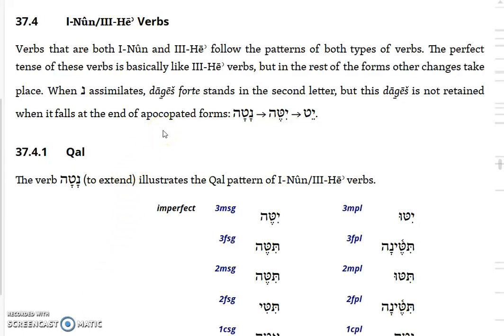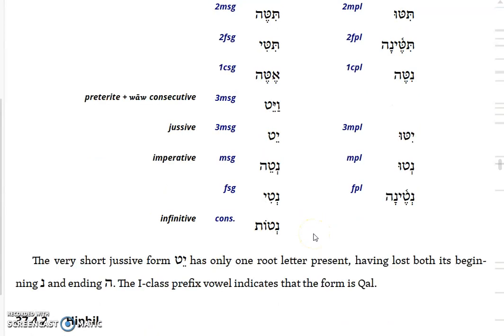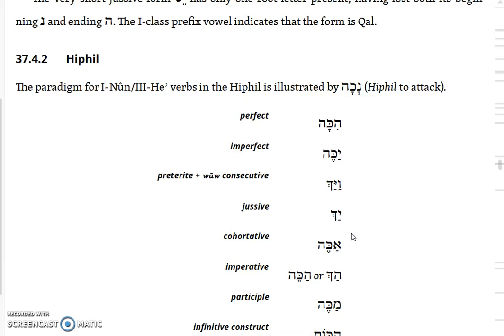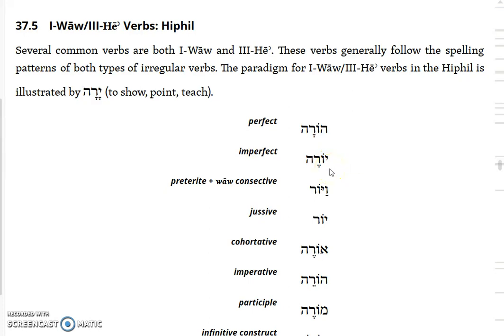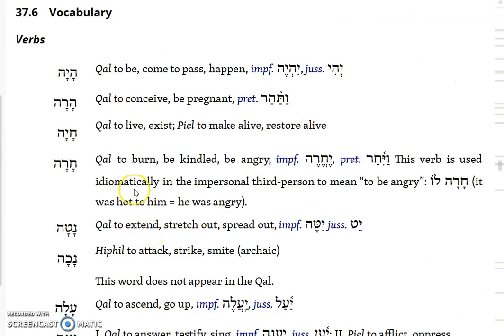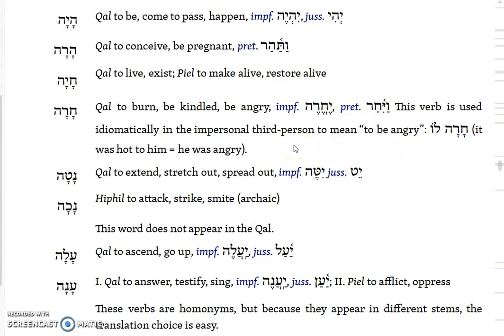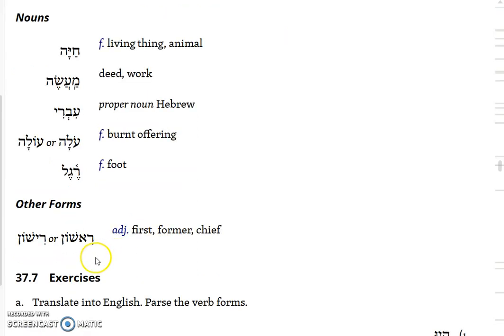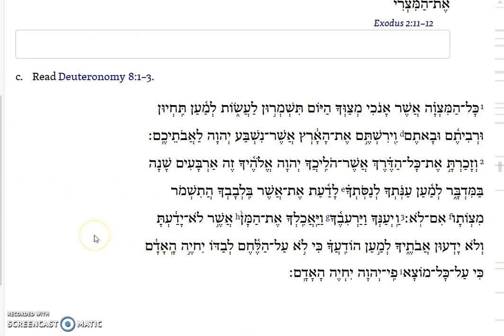Lesson 37b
Chapter 37 of INTRODUCING BIBLICAL HEBREW by Allen Ross as explained by Dr. Joe Sprinkle. Hebrew vowels. Part 2 of 2.